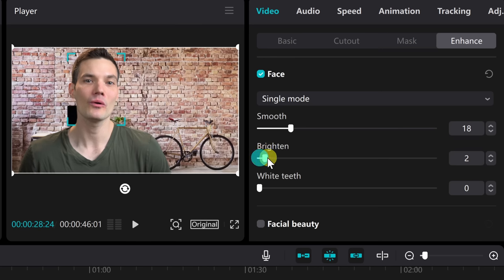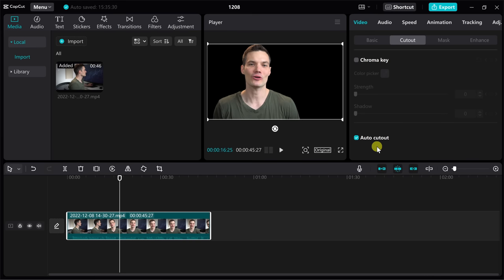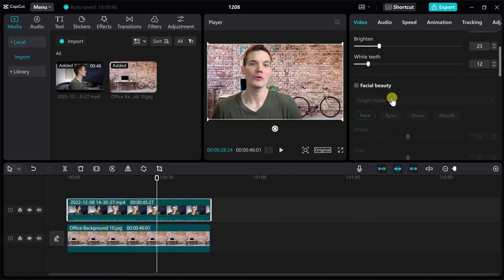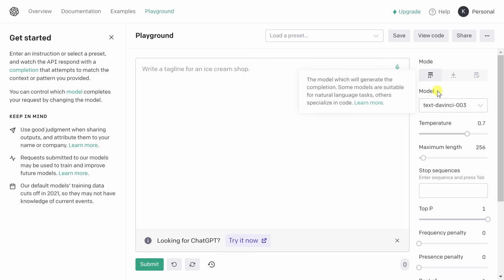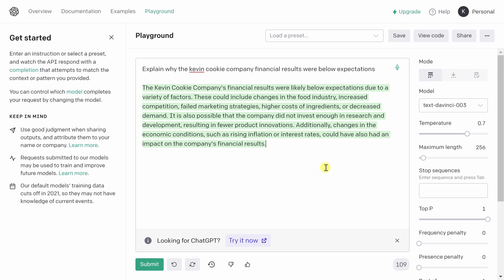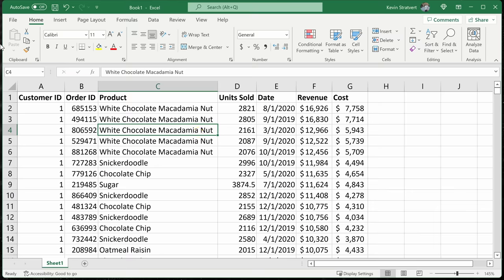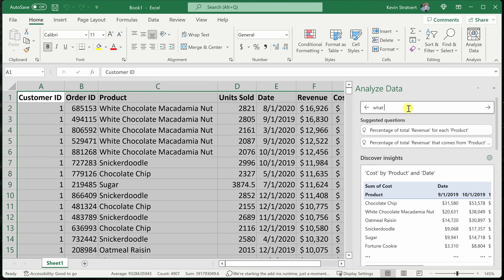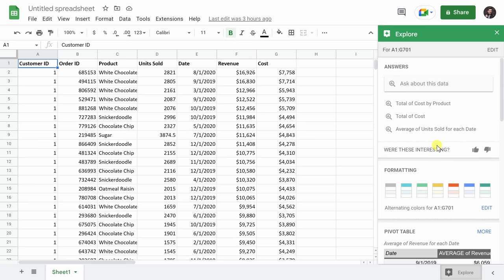5 Mind-blowing Artificial Intelligence Tools 🤯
Are you looking for ways to make your work easier, more efficient, and fun? Check out this video to learn about 5 unbelievable AI tools that will help you get the job done faster and better! From simplifying complex video editing tasks, to providing accurate data insights, see how these AI tools can revolutionize the way you work and play.

⌚ TIMESTAMPS
00:00 Introduction
00:46 AI Voice Changer
02:17 AI Object Removal
03:26 AI Video Editing
06:03 AI Text Models
08:35 AI Data Analysis
10:27 Wrap up